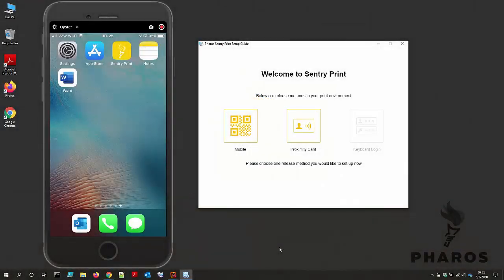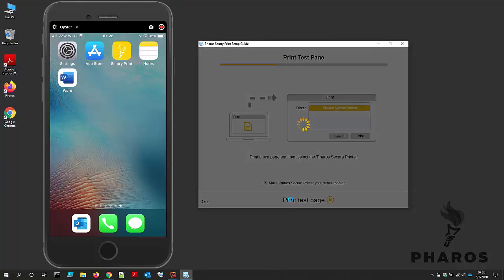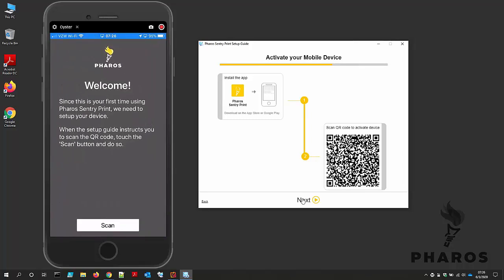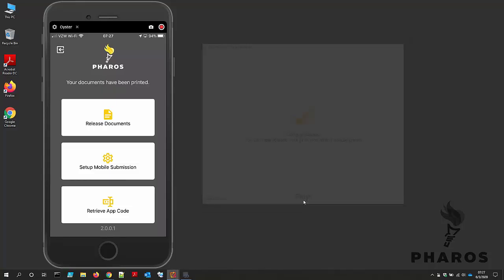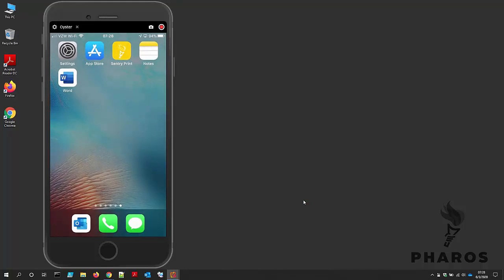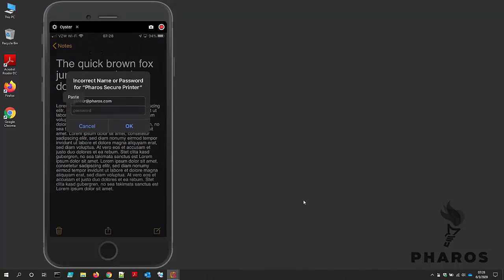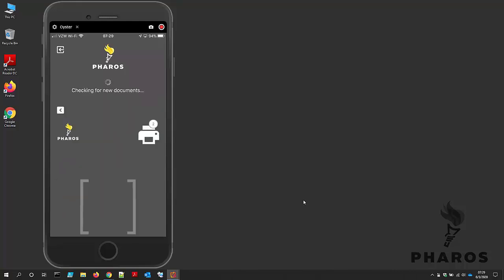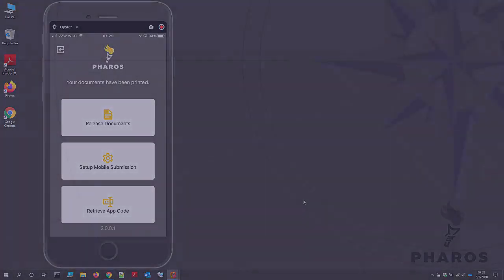How to set up Beacon Mobile Print to print and release documents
Learn how to set up Beacon Mobile Print so you can print and release documents directly from your Android or iOS device!  Interested?